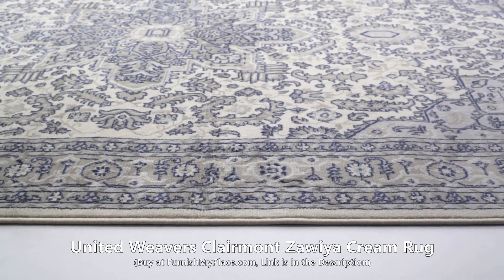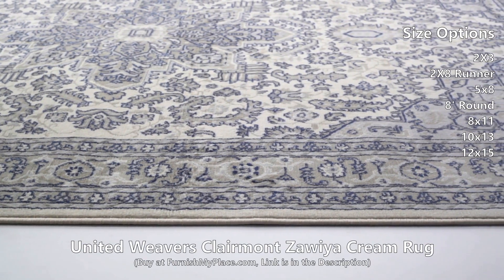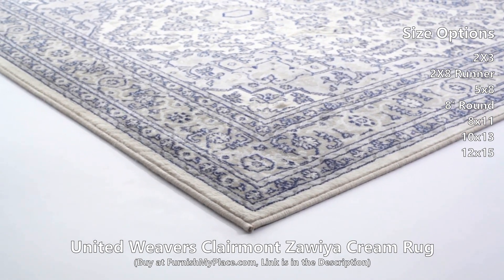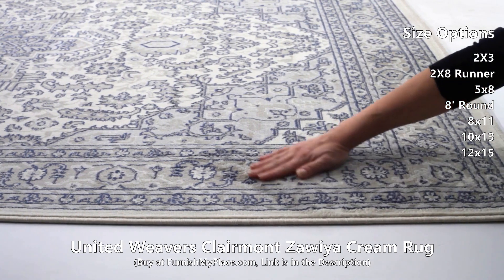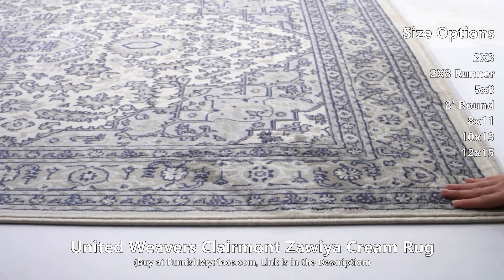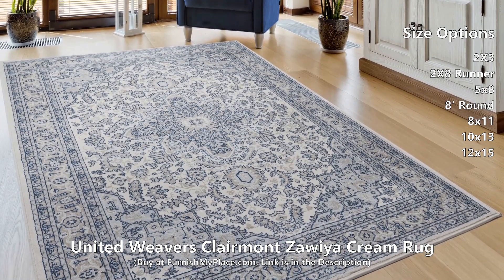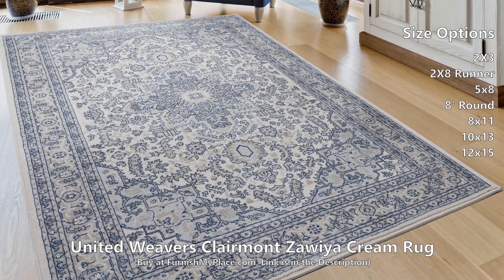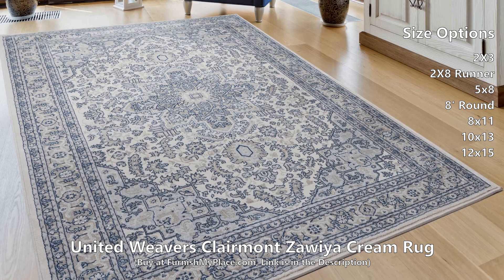United Weavers Clairmont Zawiya Cream Rug